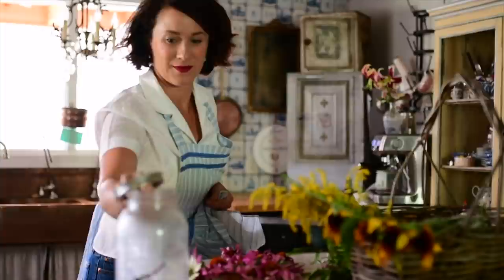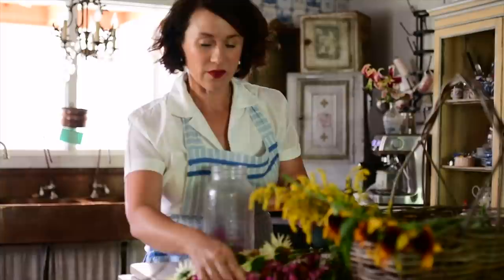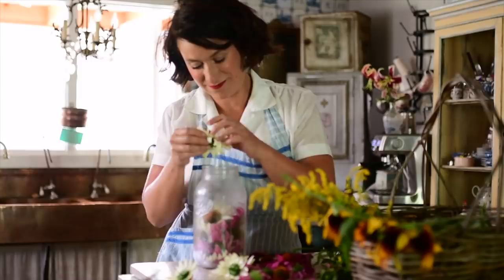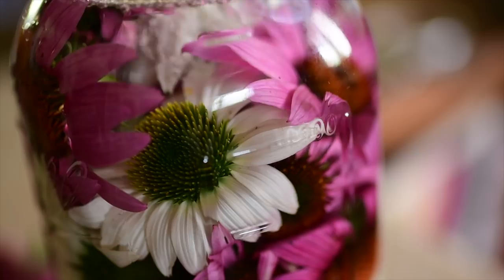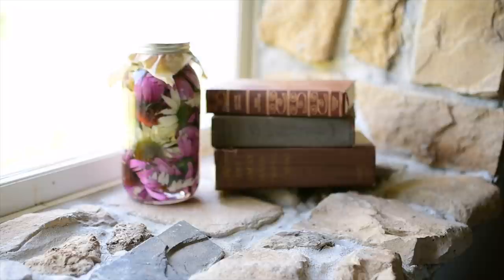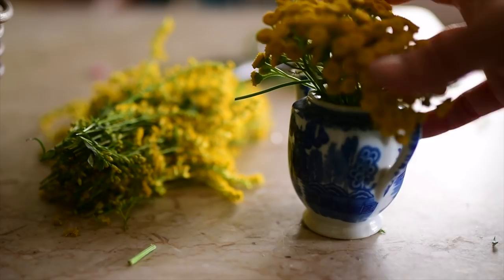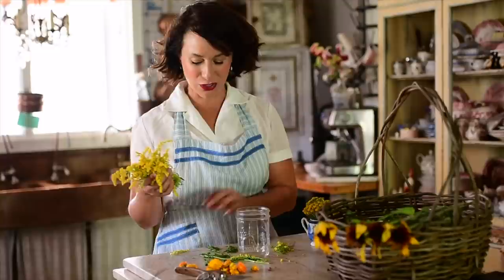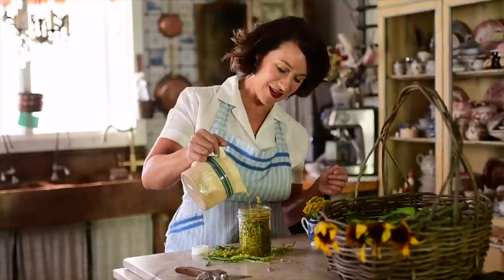Wildflower Remedies | JOIE DE VIVRE | Summer INSPIRATION | PARISIENNE FARMGIRL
Wildflowers are HERE and that means it's time for some homemade kitchen remedy goodness with WILDFLOWER REMEDIES.  Door County is a riot of color this week and so I thought I'd add to the larder with a few more homemade WILDFLOWER REMEDIES.  CLICK SHOW MORE
Today I'm channeling my JOIE DE VIVRE and I'm scouring the countryside and my own property for flowers that can be used in addition to my essential oils for home-based health solutions with wildflower remedies.  This time outside brought me some serious summer inspiration.

 Immunity will be a top priority for my family and me for the rest of the year.   It's a crazy world out there!   So I'm making an Echinacea tincture to boost immunity and a Goldenrod and Calendula oil for all the aches and pains of the fall harvest season.

Be an EDUCATED Essential Oil User, Shop with Angela-
HAVE ANGELA AS YOUR 'OIL LADY' Shop for Essential Oils and I'll send you treats in your inbox LOADED with everything you've always wanted to know about oils.  I'll send you everything you need to be an EDUCATED, savvy oil user including THIRTY-FIVE of my favorite rollerball recipes with printable labels!

🎙🎙🎙ANGELA's PODCAST - HOMEMAKER CHIC🎙🎙🎙 Rated #1 on Apple for Home and Garden/Leisure.  Listen NOW!

No more long, masked lines at Costco.    Organic, NON-GMO food delivered to a drop of in YOUR neighborhood.   Our family LOVES Azure Standard and we use to for all of our grocery, farm and garden needs.   We know you'll love it TOO!

WATCH OUR HOME MAKEOVER STORY FROM THE BEGINNING:
EVERYDAY CHÂTEAU:

🌱🌱🌱OUR FAMILY IS KEEPING OUR IMMUNE SYSTEM IN TOP SHAPE WITH THIS IMMUNITY PACK

💚Heartfelt thanks 💚to those of you who reach out for help with natural health options. Essential oils are our family business and I LOVE being able to help you with your joiedevivre by helping you feel HEALTHY and FABULOUS so you can go garden, antique, bake and love on the people in your life to the fullest.

💋💋Show your LOVE for this channel shop for YOUR health, beauty, and vitality by visiting and I'll send you everything you need to be an EDUCATED, savvy oil user including THIRTY-FIVE of my favorite rollerball recipes with printable labels!